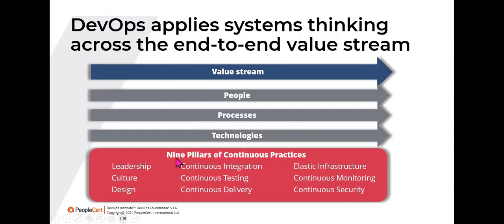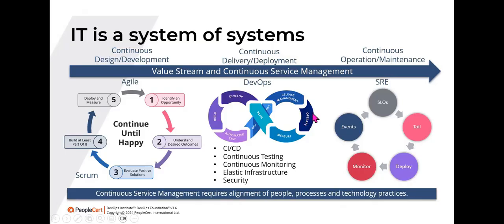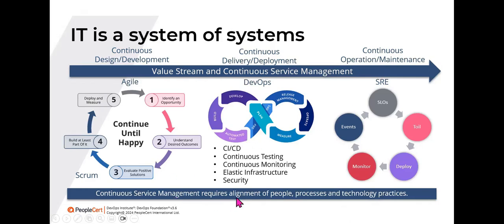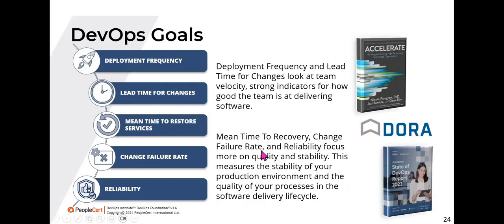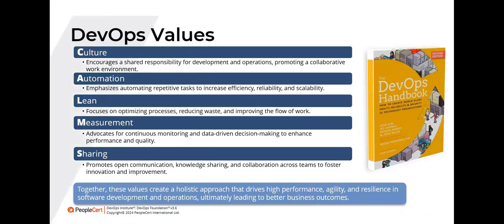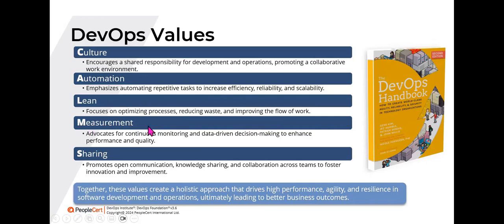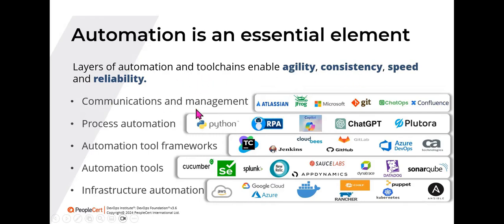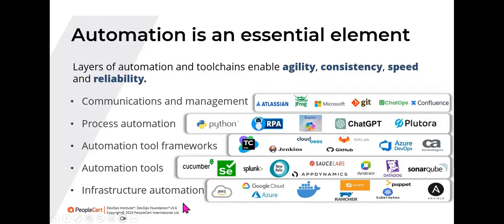Defining Devops | DevOps Foundation | PeopleCert | DevOps Institute | 1WorldTraining.com